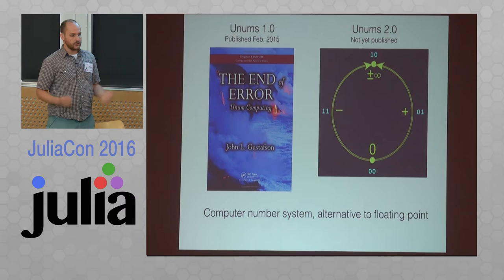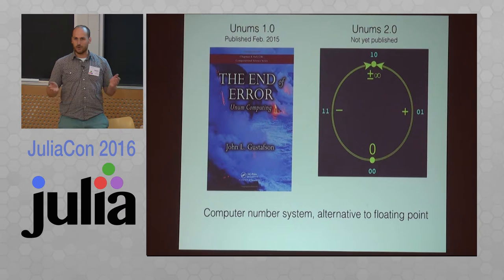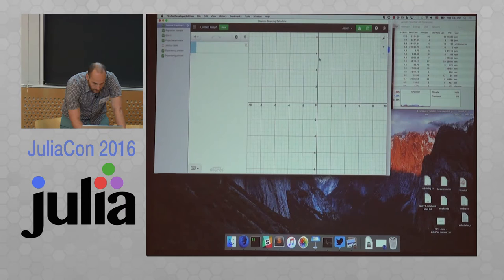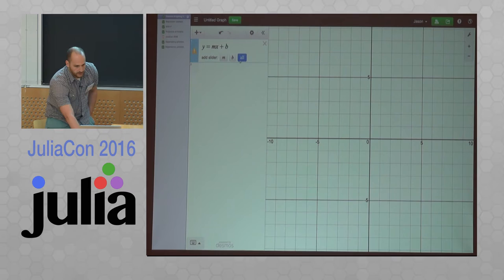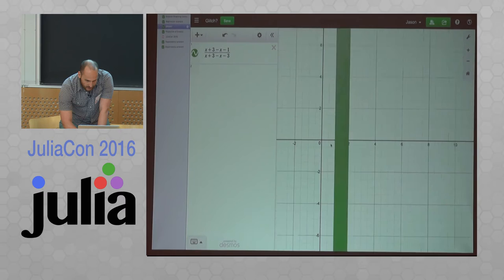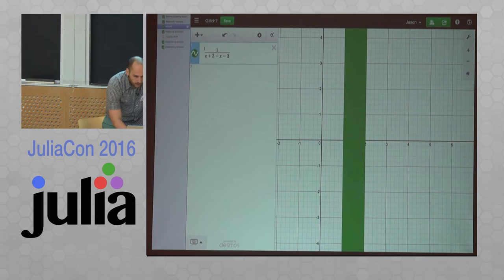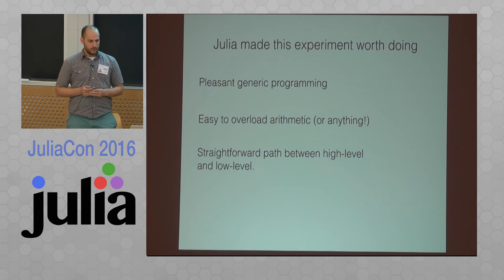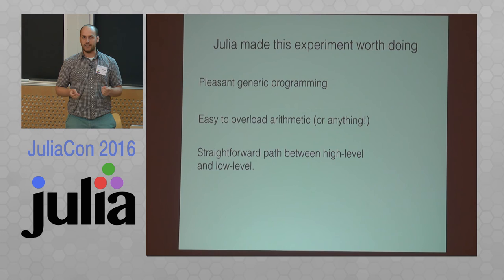Unums 2.0 | Jason Merrill | JuliaCon 2016